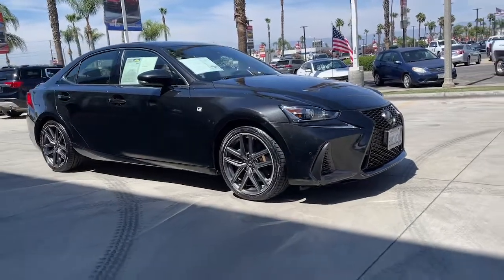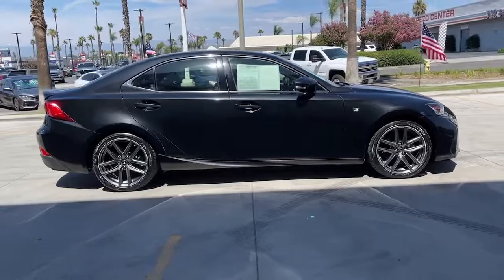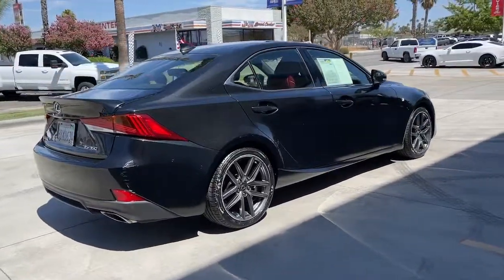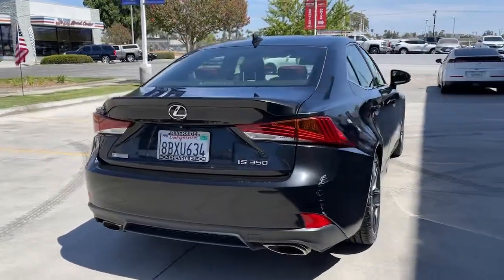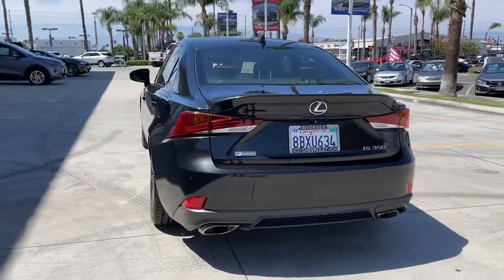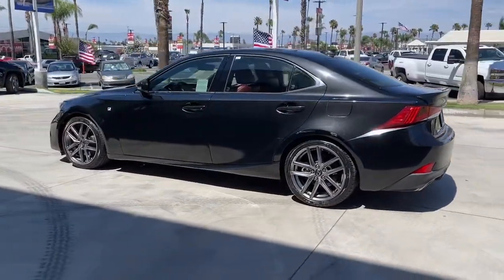2018 Lexus IS Fontana, Redlands, Ontario, Moreno Valley, San Bernardino, Riverside, CA PP2024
Obsidian Used 2018 Lexus IS available in Riverside, California at Riverside Chevrolet. Servicing the Fontana, Redlands, Ontario, Moreno Valley, San Bernardino, CA area.

Riverside Chevrolet
8200 Auto Dr

Back up Camera, Bluetooth/USB equipped, Keyless Remote Entry, Apple CarPlay/Android, Push Button Start, Touch Screen Display, 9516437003, Freshly Detailed, Tinted Windows, Fresh Oil and New Oil Filter, Non-Smoker, Dealer Serviced, Vehicle Sold As Equipped Including One Key. Additional Equipment Will Be At Purchaser's Expense, Riverside Chevy Edge $795.00, Lojack Services $995.00, Rioja Red w/F SPORT NuLuxe Seat Trim.br350 Clean CARFAX. 20/28 City/Highway MPGbrbrbrAwards:br * 2018 KBB.com Brand Image Awards * 2018 KBB.com 10 Most Awarded Brands To see more quality vehicles like this one right here go or call us at 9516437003 to speak to one of our friendly representatives.brbrThis vehicle has the following features and options: Rioja Red w/F SPORT NuLuxe Seat Trim, 10 Speakers, 4-Wheel Disc Brakes, ABS brakes, Air Conditioning, Alloy wheels, AM/FM radio: SiriusXM, Auto High-beam Headlights, Auto-dimming door mirrors, Auto-dimming Rear-View mirror, Automatic temperature control, Brake assist, Bumpers: body-color, CD player, Compass, Delay-off headlights, Driver door bin, Driver vanity mirror, Dual front impact airbags, Dual front side impact airbags, Electronic Stability Control, Emergency communication system: Lexus Enform w/Safety Connect, Exterior Parking Camera Rear, Four wheel independent suspension, Front anti-roll bar, Front Bucket Seats, Front Center Armrest, Front dual zone A/C, Front fog lights, Front reading lights, Fully automatic headlights, Garage door transmitter: HomeLink, Heated door mirrors, Illuminated entry, Knee airbag, Low tire pressure warning, NuLuxe Seat Trim, Occupant sensing airbag, Outside temperature display, Overhead airbag, Overhead console, Panic alarm, Passenger door bin, Passenger vanity mirror, Power door mirrors, Power driver seat, Power moonroof, Power passenger seat, Power steering, Power windows, Radio data system, Radio: Lexus Display Audio, Rear anti-roll bar, Rear reading lights, Rear seat center armrest, Rear side impact airbag, Rear window defroster, Remote keyless entry, Security system, Speed control, Speed-sensing steering, Speed-Sensitive Wipers, Split folding rear seat, Steering wheel mounted audio controls, Tachometer, Telescoping steering wheel, Tilt steering wheel, Traction control, Trip computer, Turn signal indicator mirrors, Variably intermittent wipers, and Wheels: 18 x 8 Fr & 18 x 8.5 Rr 5-Spoke Alloy.